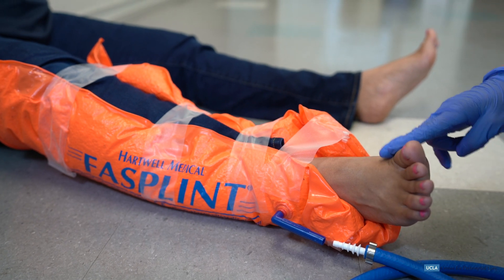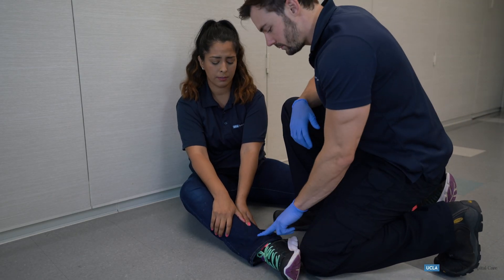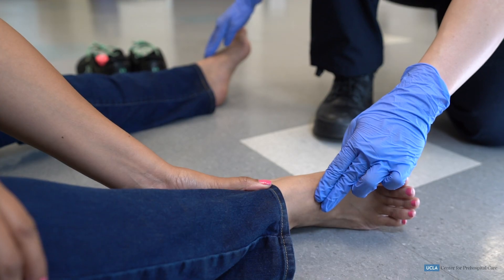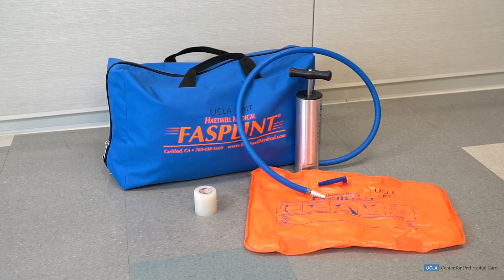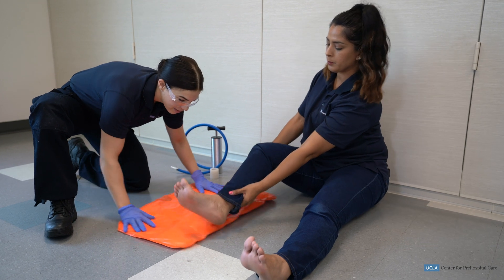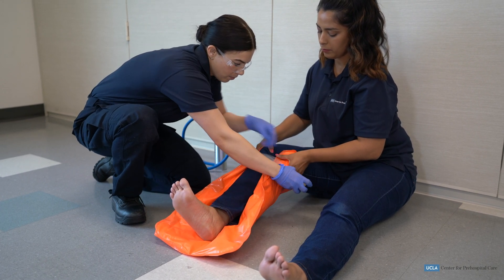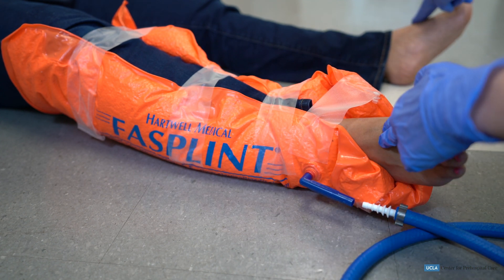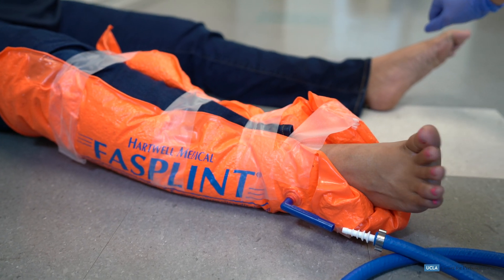EMT Long Bone Immobilization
This video reviews the EMT Long Bone Immobilization Skill.  The video will begin with an overview of the skill followed by a step by step guide.